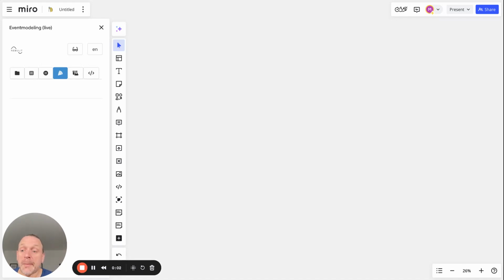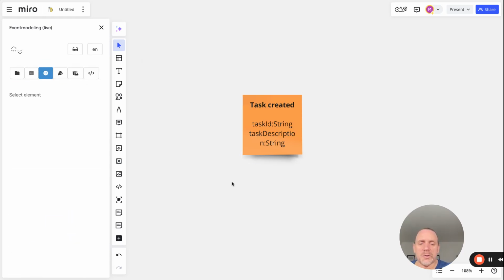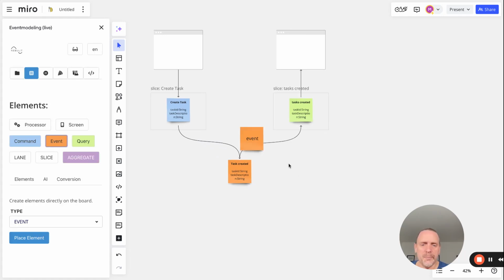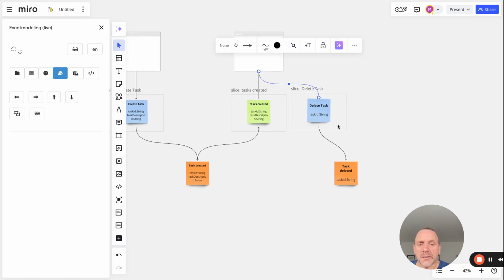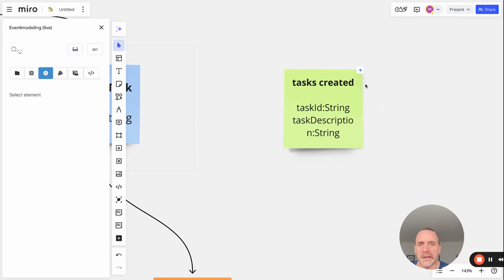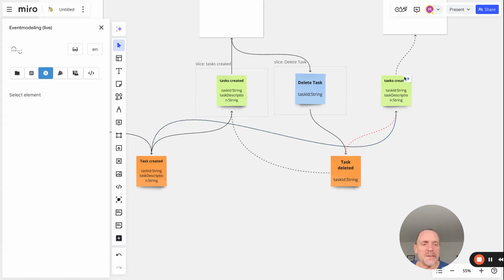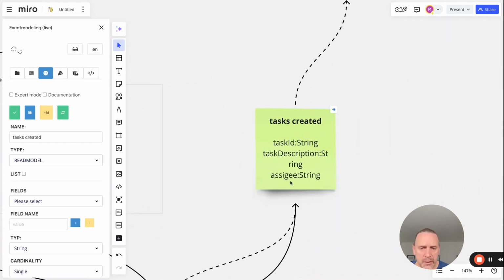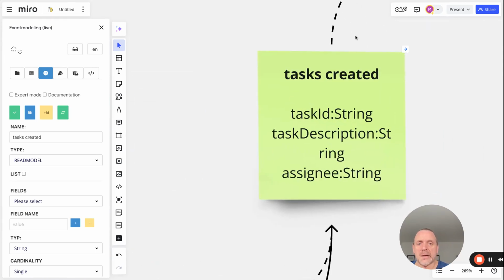Learn Event Modeling - maintaining copied elements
This video shows you how to get rid of the big pain of having to maintain a copies of elements across the model.

Want to apply Event Modeling to your Project? Don´t start without proper Tooling.

The Event Modeling Toolkit is the most mature Tool to bring you AI Support, Full Given / When / Then Editor, Model Import / Export and much more.

Want to speed up the learning process 10x? Use the companion Online Course to the book: